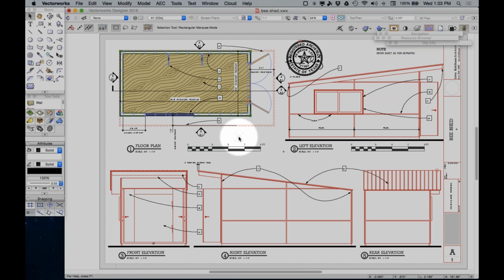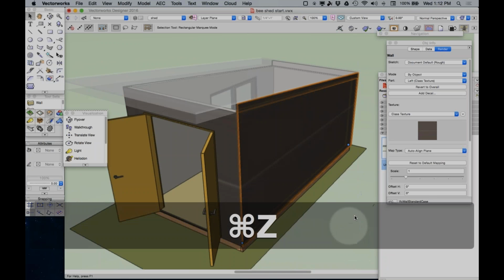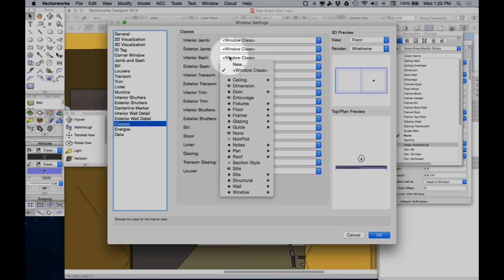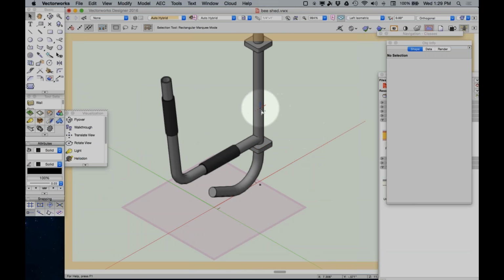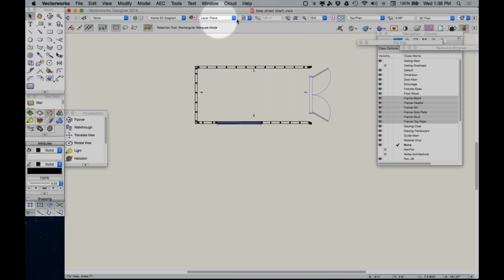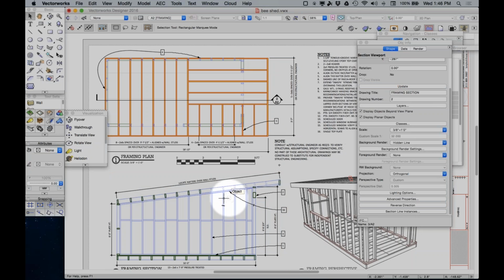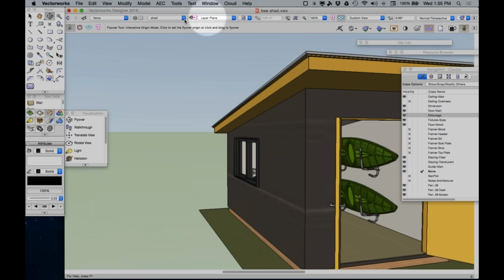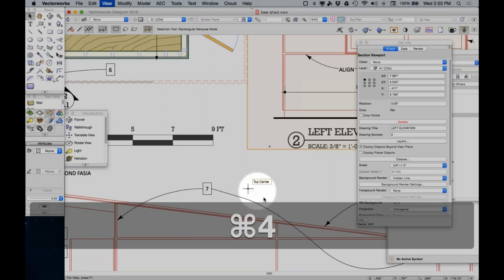Pocket Vectorworks Project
This demonstration of a tiny structure modeled and documented in Vectorworks 2016  uses many objects and techniques found in much larger projects: Walls, Roofs and Floors; importing Sketchup models and cleaning them up; developing detailed framing models using the automated Wall and Roof Framer modules; customizing the structural model; and annotating drawings with Viewports and Callouts. Don't miss this webinar for a comprehensive view on using some of Vectorworks' key tools working in concert.

Texas architect Francois Levy holds an M.Arch and an MS in architectural engineering from UT Austin, where he`s taught as well as at UT San Antonio. His projects have attracted national press, including Dwell Magazine and HGTV. Author of BIM in Small-Scale Sustainable Design, contributor to The Architect`s Handbook of Professional Practice, he`s lectured widely on sustainability, BIM, and space architecture, on which he has presented at international conferences.

For more info about Vectorworks Architect & Renderworks 2016 visit the product page on the Novedge website.

Architects, designers and engineers who want insights into unlocking Vectorworks' powerful suite of BIM features, using a fun, accessible tiny project.